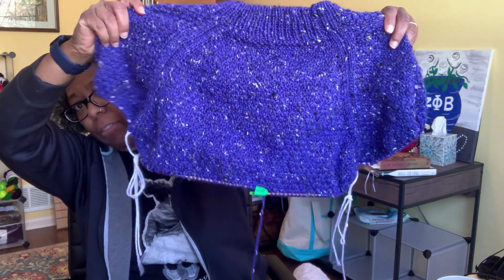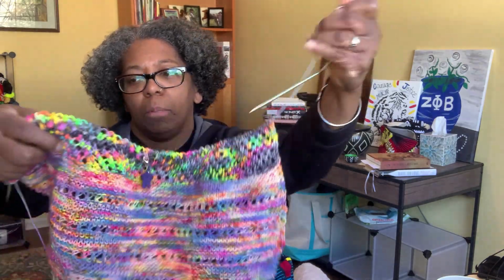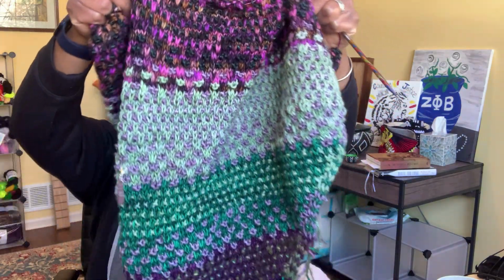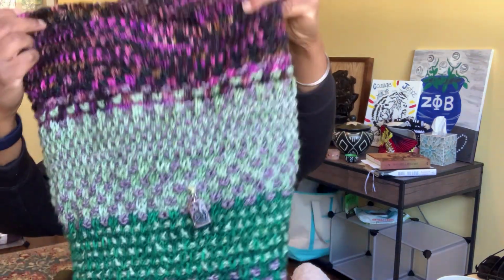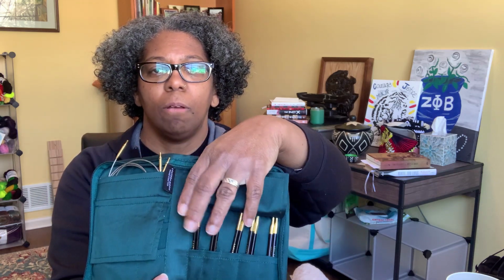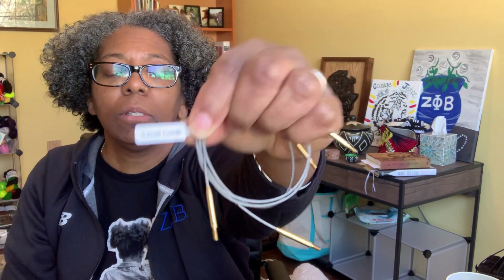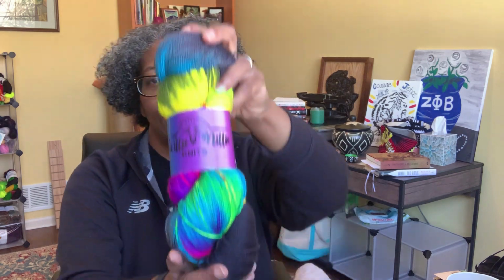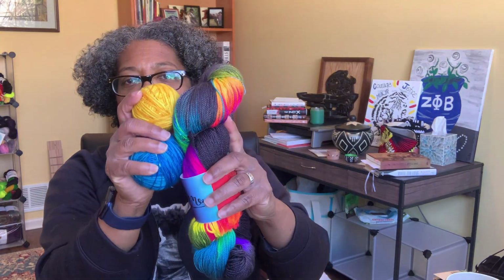The Black Knitter Knitting Podcast: Episode 6 Black History MAL!!!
Episode 6 of the Black Knitter Podcast

Join me for the first annual Black Knitter Black HIstory Month Make-a-long!! The rules are posted in my Ravelry Group

WIPS:

Nightshift by Andrea Mowry
Knitty Boh Fiber Co.

Birthright Shawl by Dr. Charlie Untangled

Fatima Hinds of Disturbing the Fleece

• Grafitti Hat available now
• Weak Moral Fiber available now
• Walfla available now